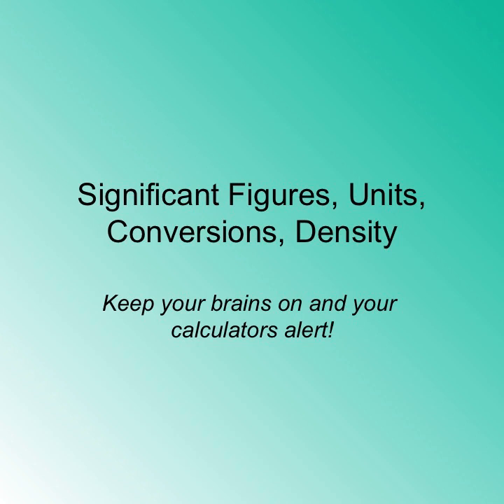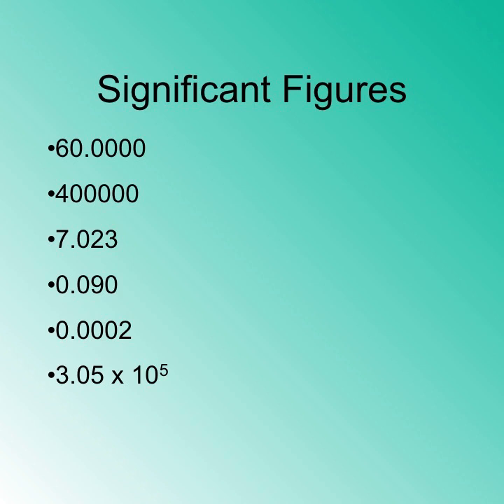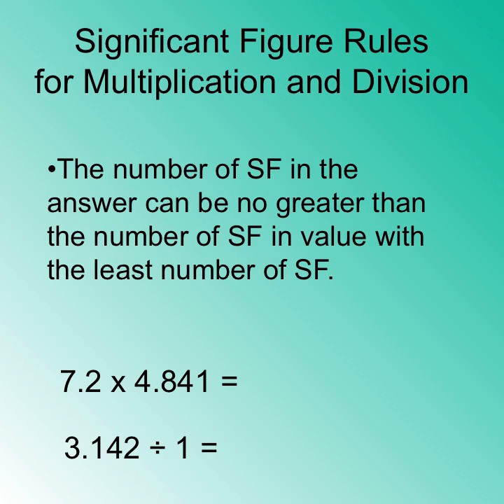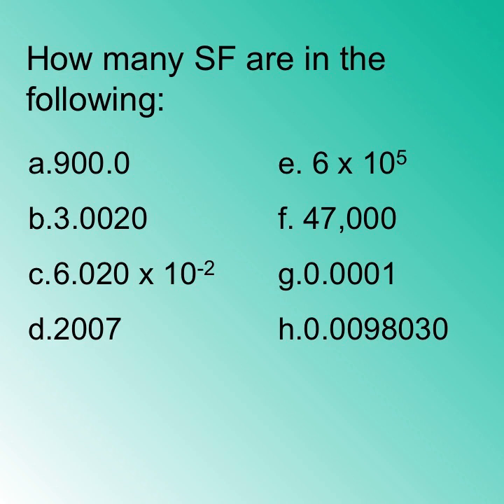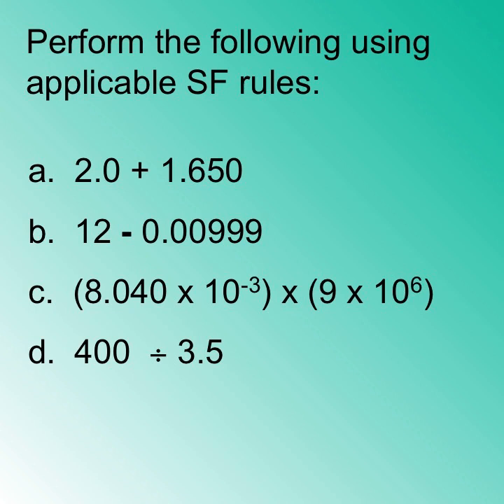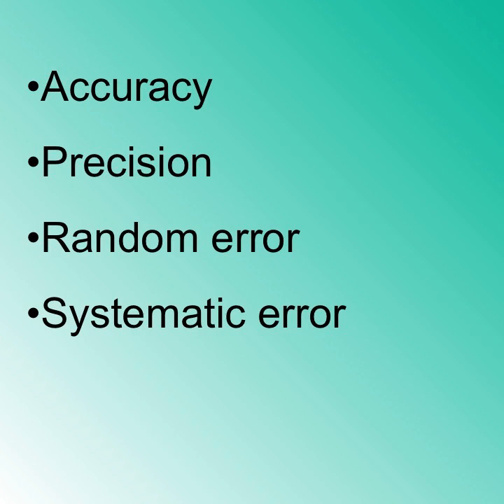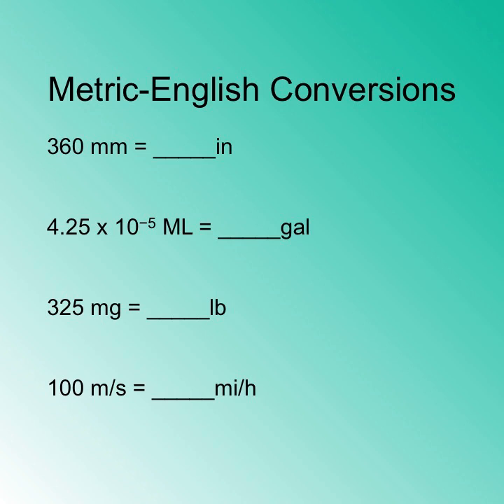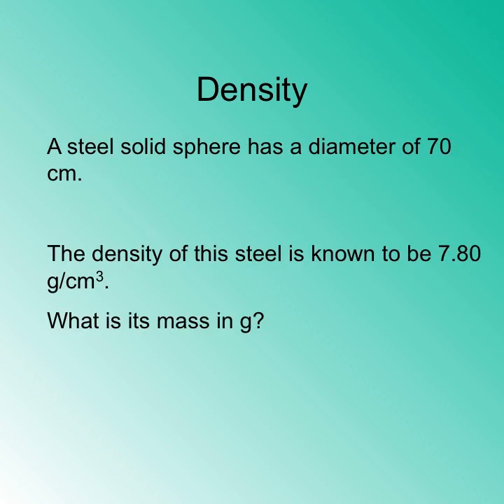1 Significant Figures, Units, and Density